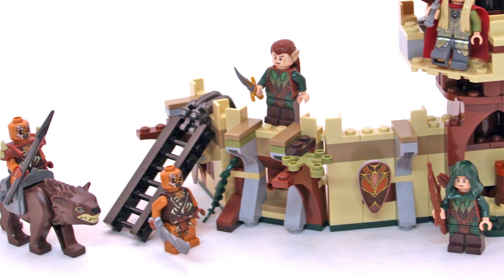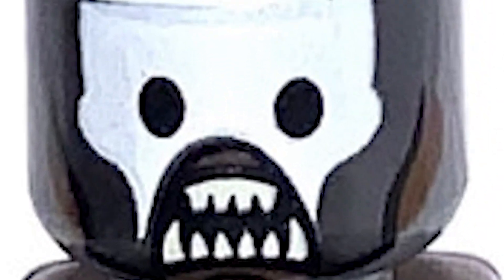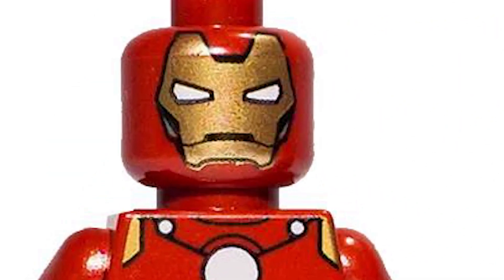The Top 6 Worst Lord of the Rings LEGO Mini Figures!?!?!?!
If you didn't realize, the last ones mostly a joke lmao.  Also I adore these sets and figs, so don't take this 100% seriously, or do and yell at me in the comments, love reading em 🤣